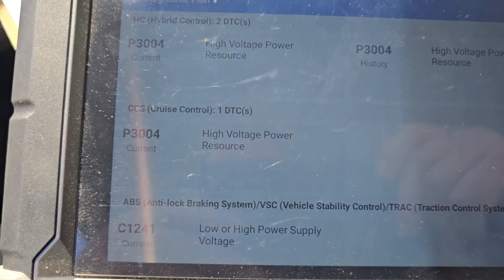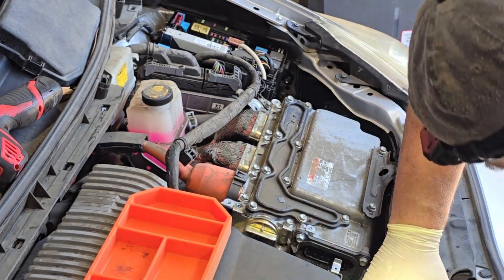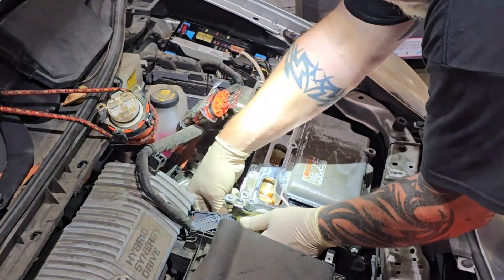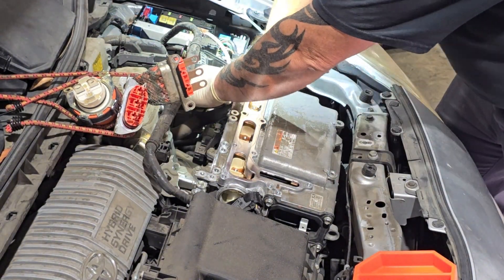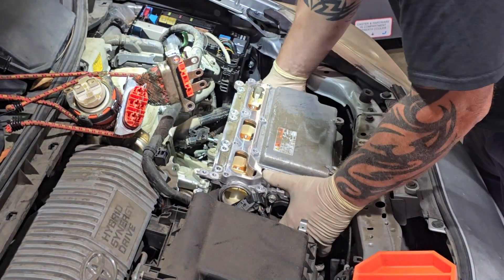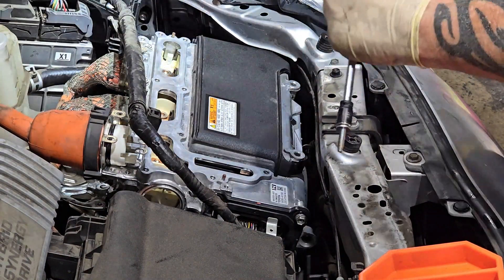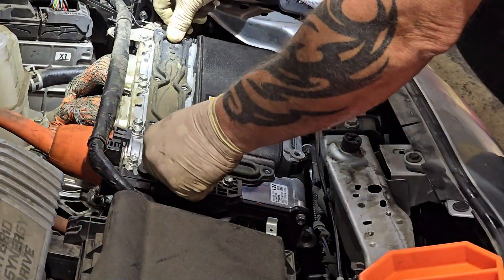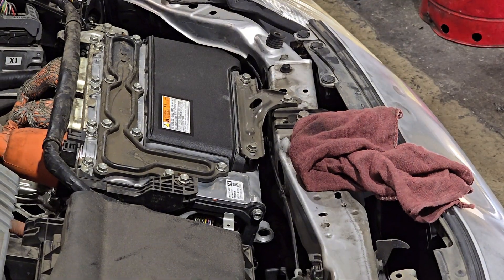Inverter Replacement Made Easy 3rd Gen Toyota Prius 2009-2015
In this video I have a 2012 3rd gen Toyota Prius that came in as a no start. All dash lights come on but engine will not ready to start. Scanned for codes and found P3004 High voltage Power Resource. I have performed troubleshooting and found that the Inverter has failed. I first tested the 12 volt battery and was ok. In this video I will walk you through replacing the Inverter which is not that difficult job to do. THE VERY FIRST THING YOU WILL NEED TO DO IS DISCONNECT THE HYBRID BATTERY AND 12 VOLT BATTERY AND LET SIT FOR ABOUT 30 MINUTES. You will need to test for voltage on the main power cables before disconnecting them. Let's get going.